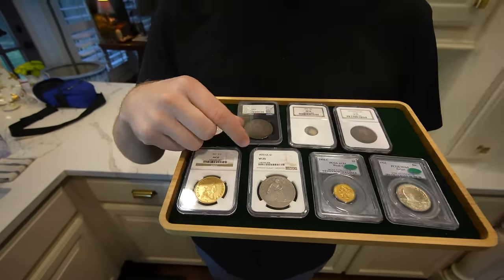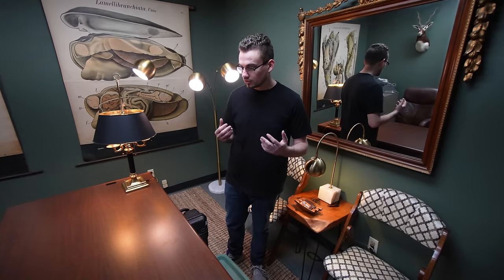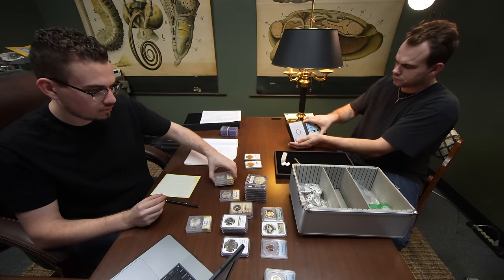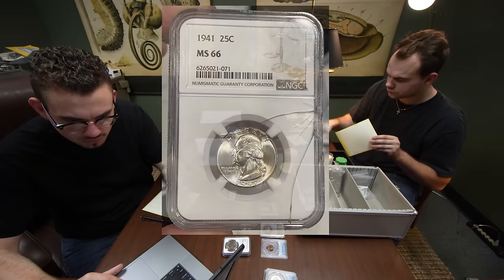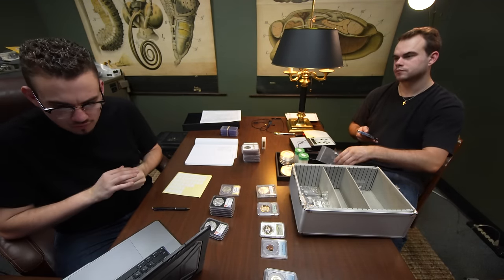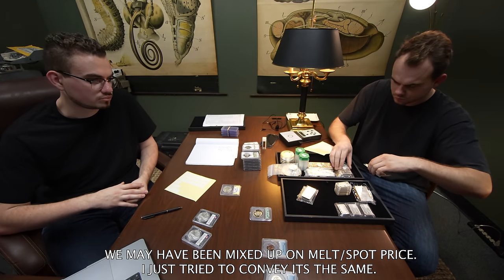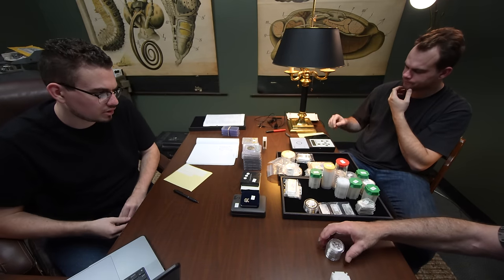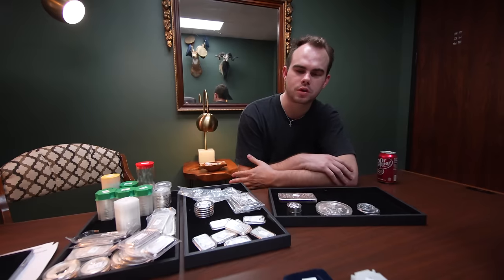We Paid Him ALL WE COULD! ($20,000 Coin Collection NEGOTIATION)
Note: We are not financial advisors. Seek out wise council in regards to how you should spend your money.

1110 Kingwood Drive
Office 250

EBAY AUCTIONS

View all of our feebay listings